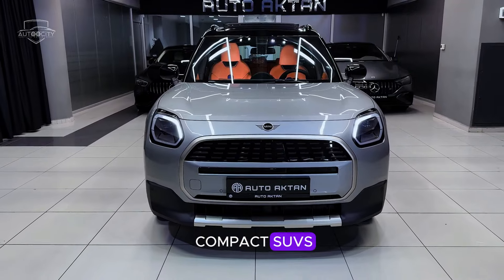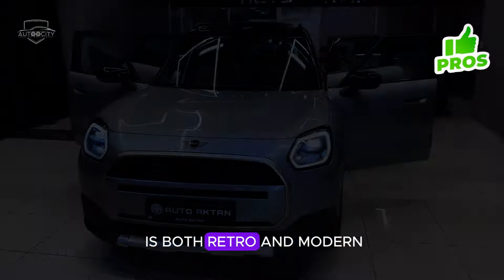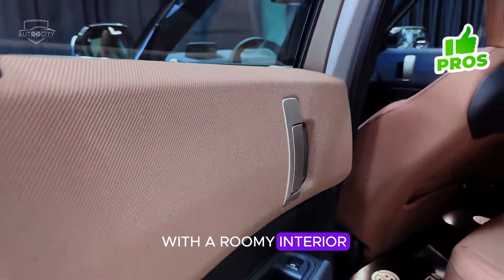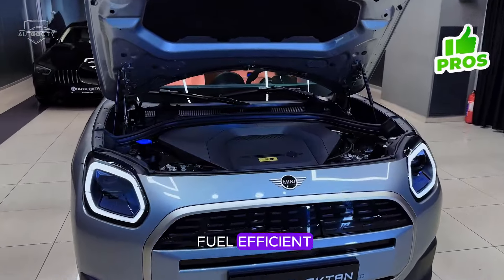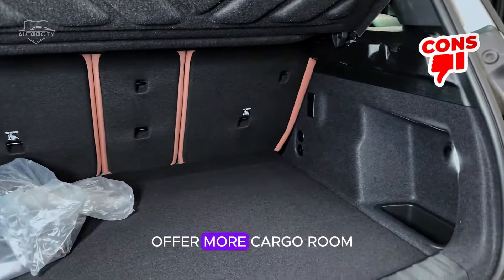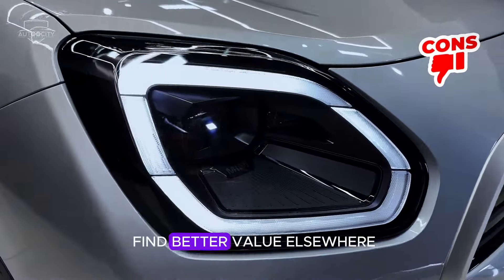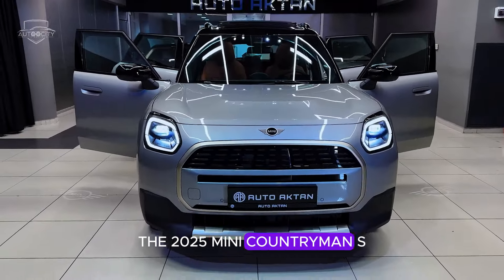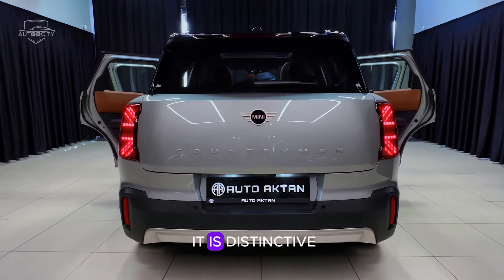2025 Mini Countryman S: Exploring Its Pros and Cons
2025 Mini Countryman S: Exploring Its Pros and Cons
In the realm of compact SUVs, the 2025 Mini Countryman S stands out as a distinctive offering from the iconic British automaker. Known for its quirky charm and go-kart-like handling, the Countryman S combines practicality with a dash of spirited driving dynamics. As we delve into its pros and cons, let's explore what makes this vehicle a compelling choice in its class.

Video Credit: @GOCARSTV

• Purpose and Character: This video is transformative in nature, providing new meaning, insights, and value.
• Nature of the Work: The content used is factual and/or educational.
• Amount and Substantiality: Only small portions of the original work are used, and they are necessary for the educational and critical purposes of the video.
• Effect on Market Value: This video does not negatively impact the market value of the original work and is not a substitute for the original content.